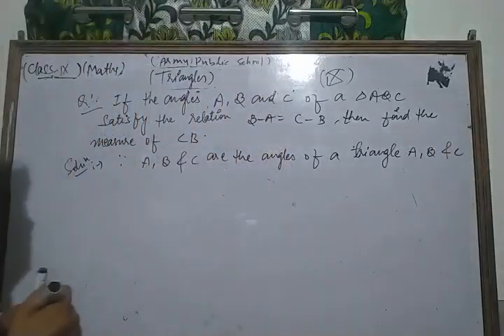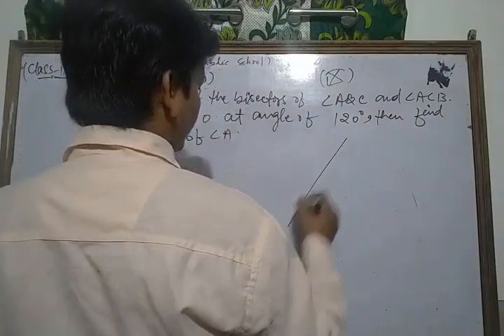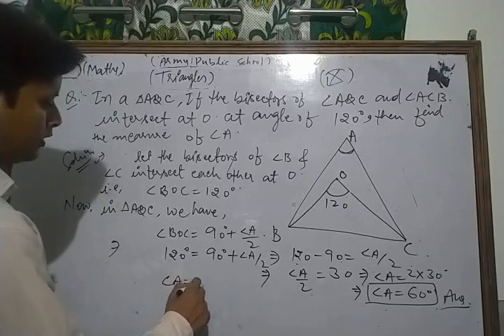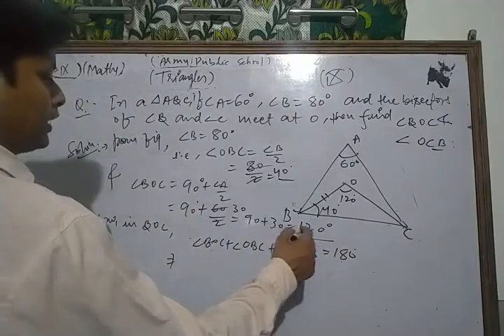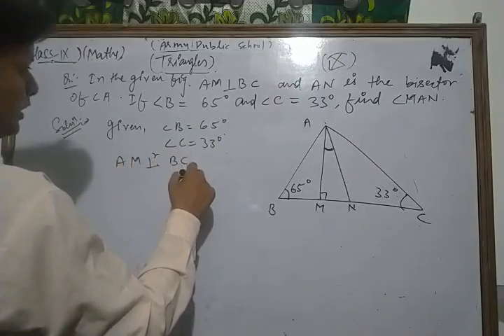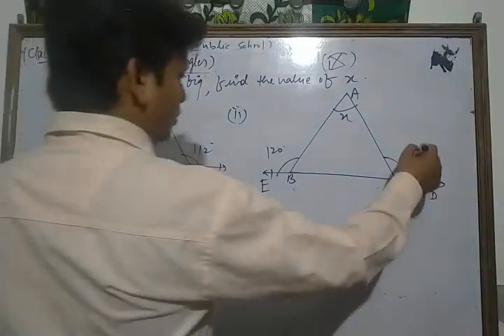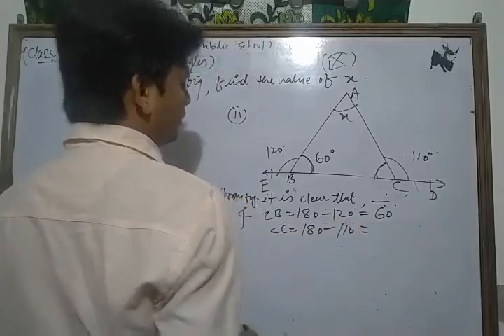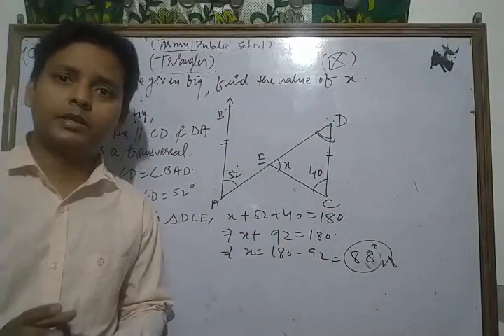Class IX Maths 08 05 2021 by Mr Sarfaraz Ahmad